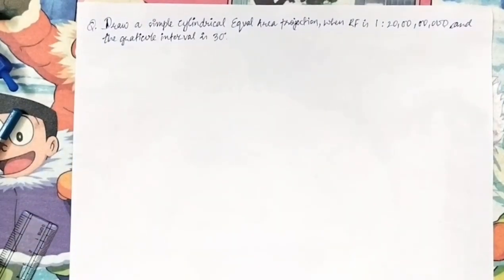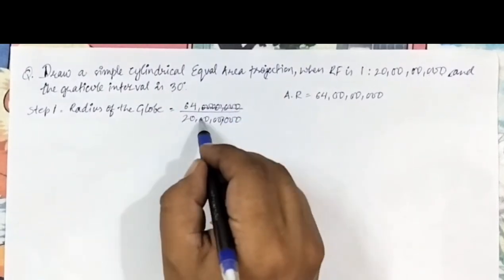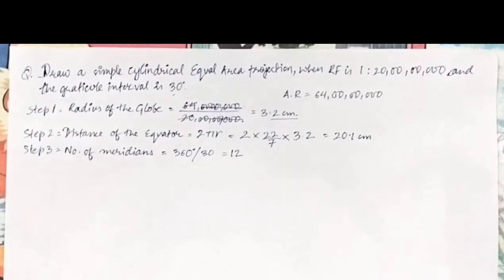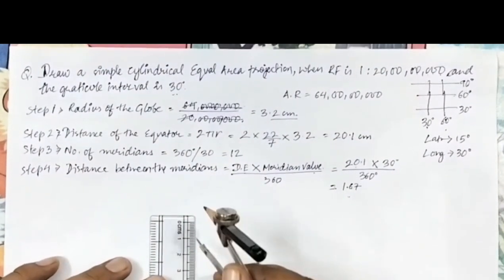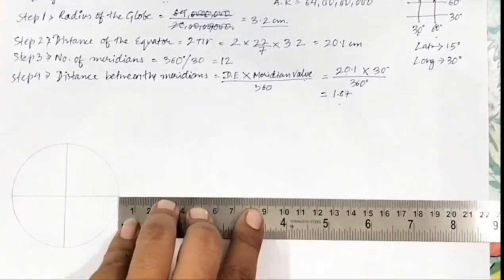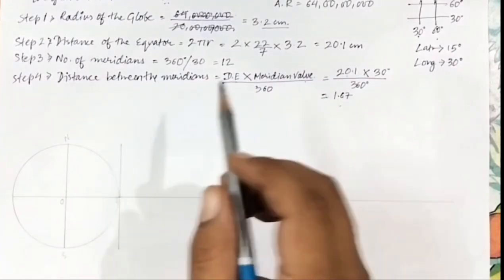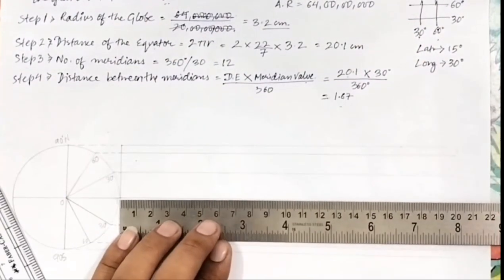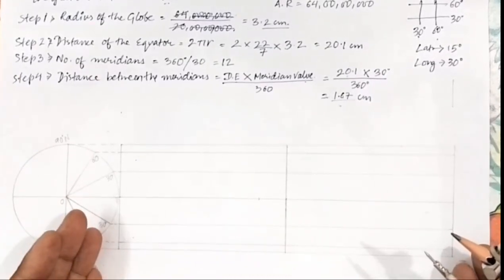ISC II XI MAP PROJECTION II CYLINDRICAL EQUAL AREAII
ISC class xi MAP PROJECTION Cylindrical Equal Area Projection